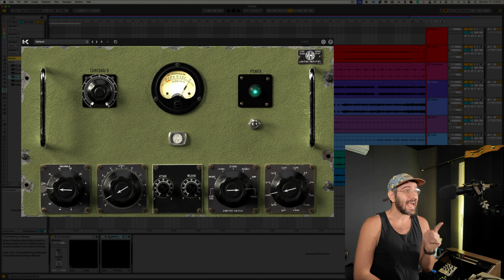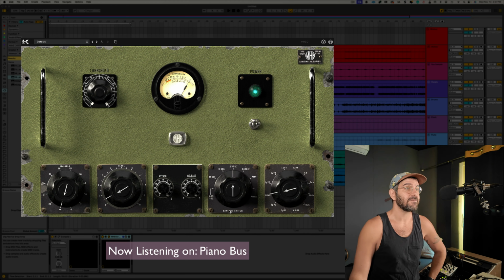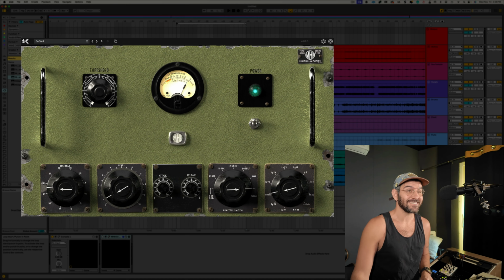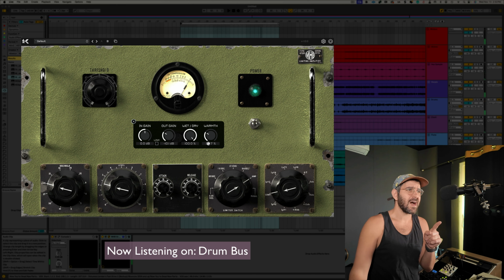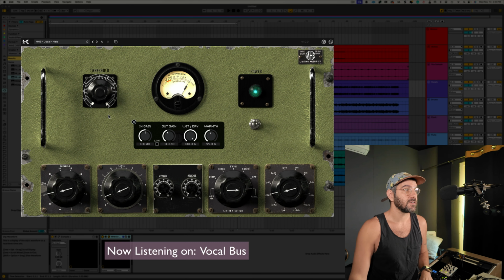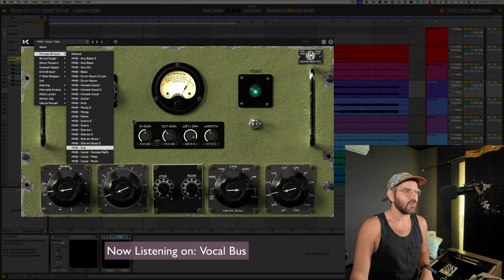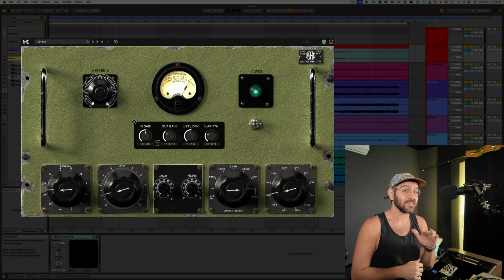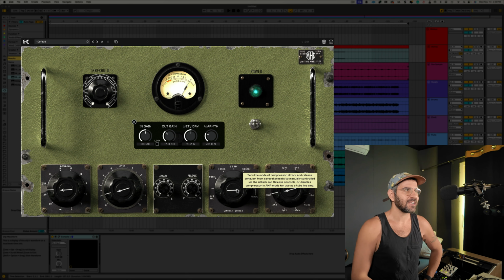This one is a KEEPER - Kazrog MHB Green (Demo and Review)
First look at Kazrog MHB Green and man... this thing sounds sweeeeet!

This is an unsponsored/unbiased review.

00:00 Intro
00:25 Before Processing
01:05 Device Overview
02:05 Piano Processing
03:20 Drum Bus Processing
06:36 Vocal Processing
08:28 Mix Bus Processing
10:42 Final Thoughts and Review